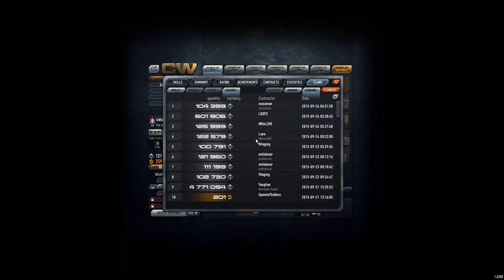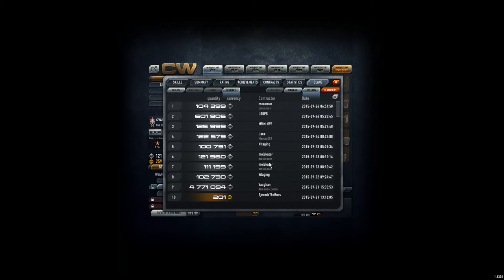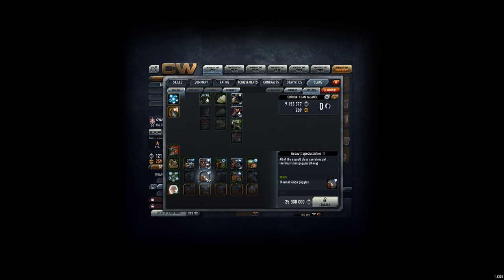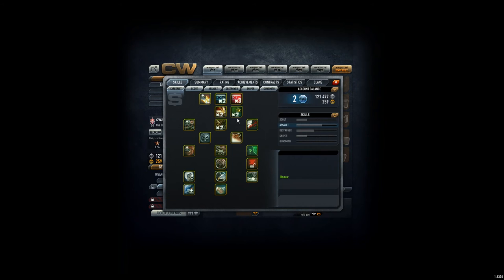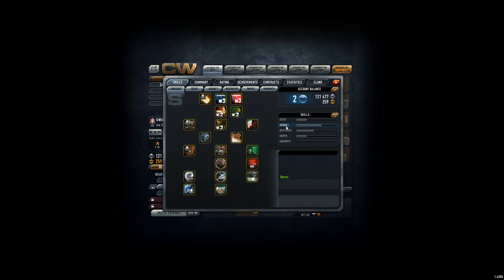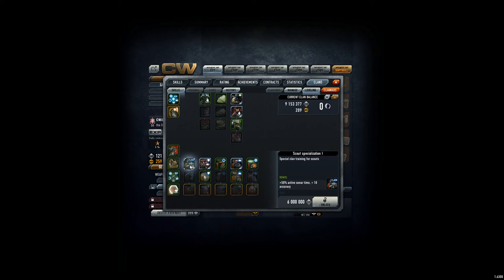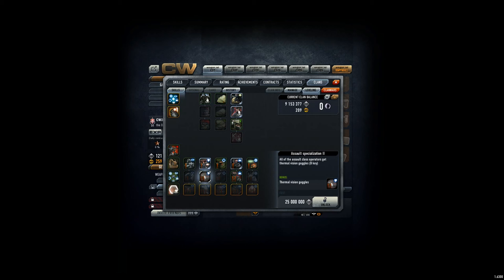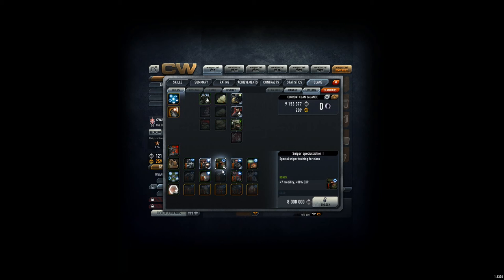Contract Wars Career 337: Vote for the next clan skill for ADX